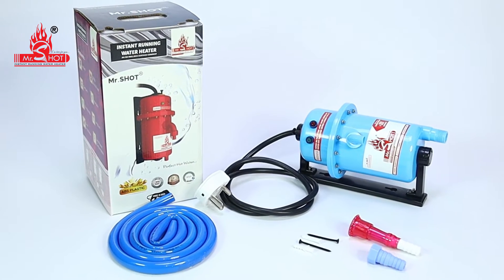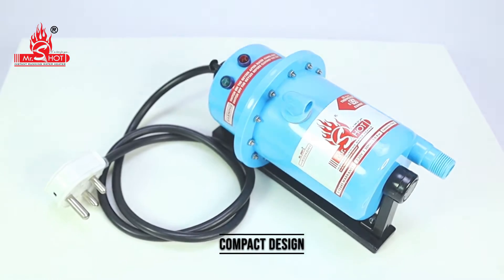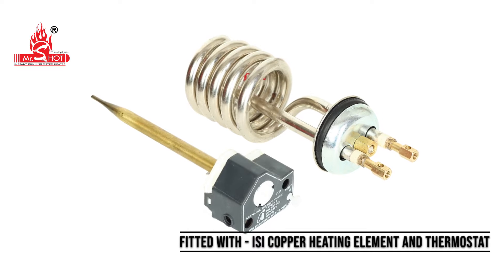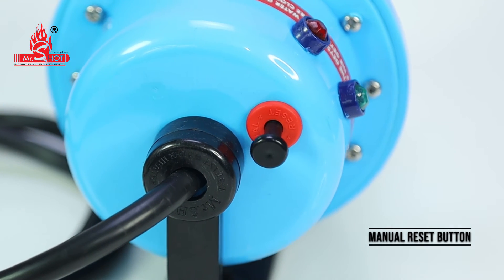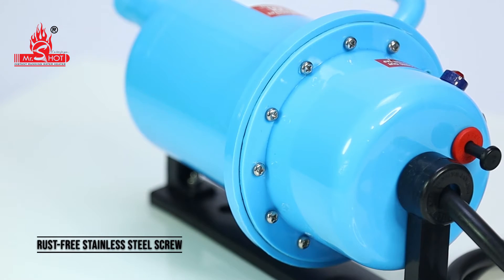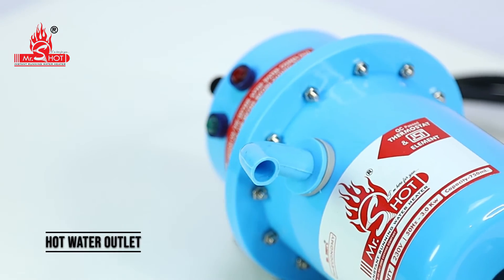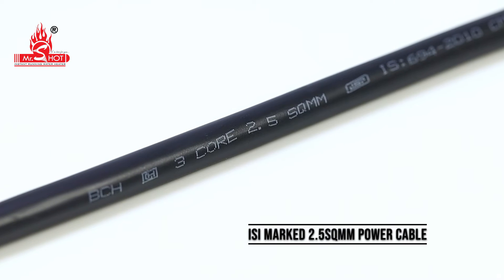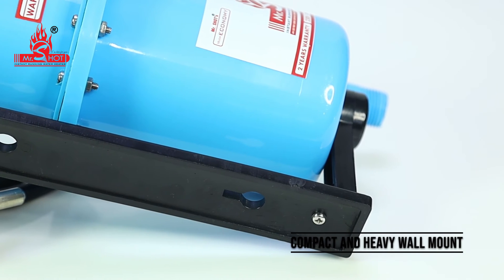Economy Blue Color Instant Running Water Heater | Mr.SHOT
Mr.SHOT® Economy Model Instant Running Water Heater - Made of First Class PP Plastic / Auto Cut Off Manual Reset Thermostat / (3000W, ISI Certified) / RED